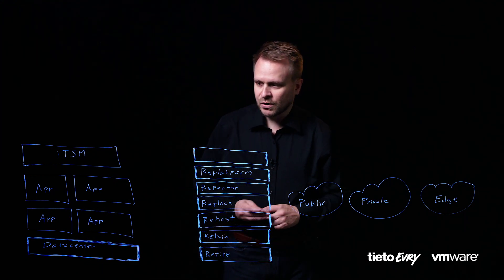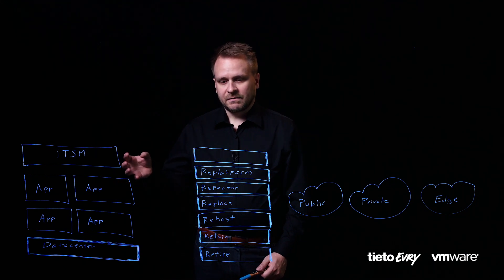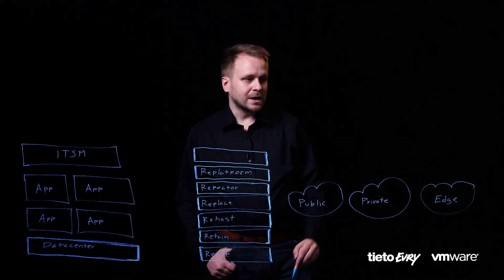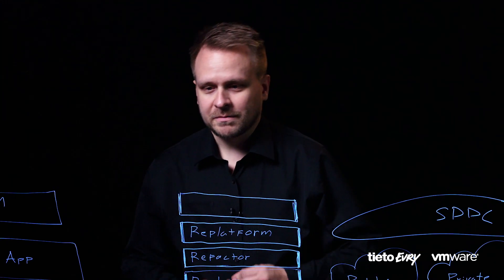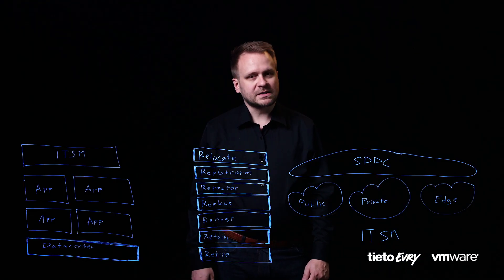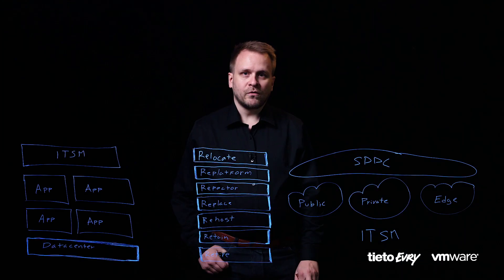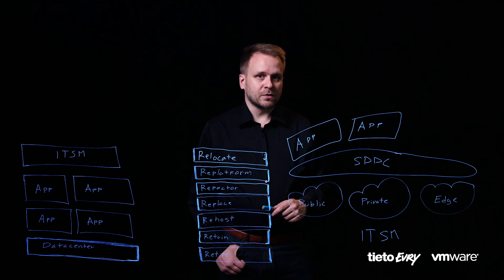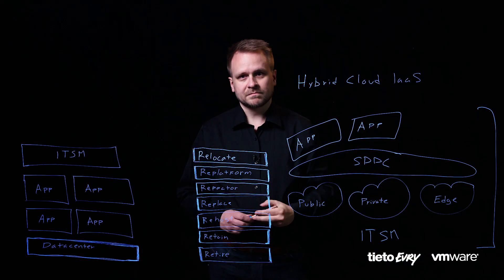How to speed up your cloud transformation with Hybrid Cloud IaaS (Full length video)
Introducing a new way to speed up your cloud transformation from years to weeks. Check out the sections:
00:00 Introduction
00:30 Usual starting point for cloud transformation
1:25 New approach enabled by Hybrid Cloud IaaS
2:50 Focus on the value of cloud transformation